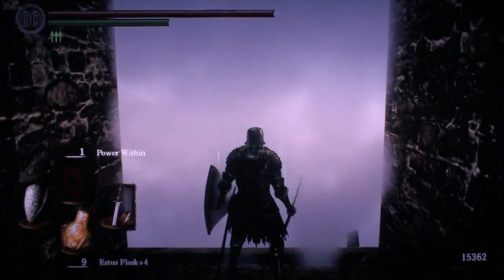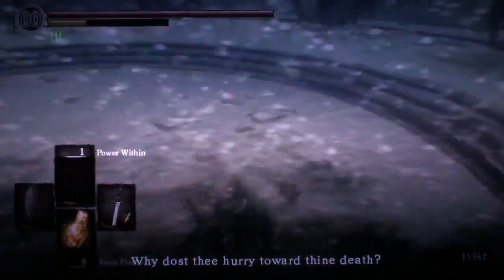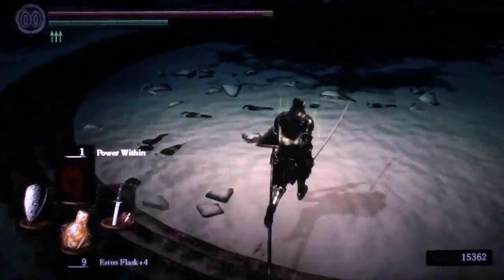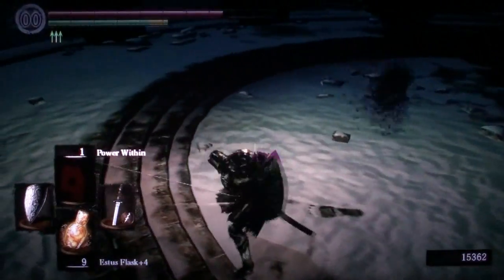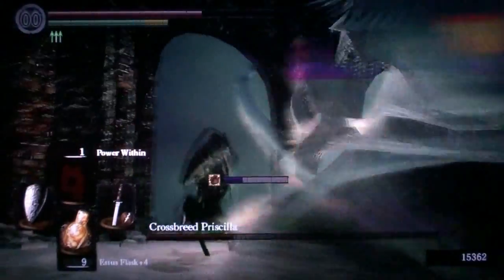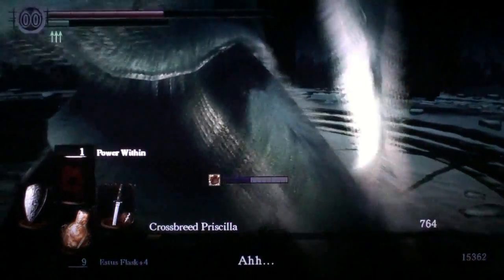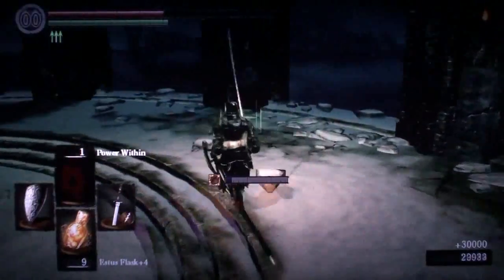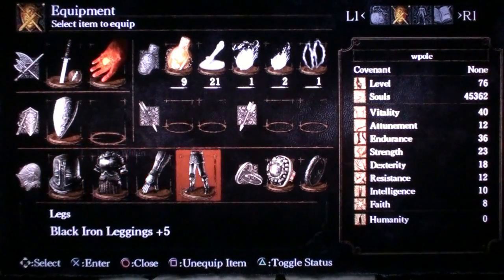Dark Souls Washing Pole - Crossbreed Priscilla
Another video in my series showing you how to defeat every single boss in Dark Souls with a washing pole, my favorite weapon in the game.  Let's terminate Crossbreed Priscilla, the optional boss of the Painted World of Ariamis.
Washing Pole Strategy
Assuming you choose to fight her, Priscilla is quite deadly at the beginning of the fight.  She can fill you bleed meter very quickly with her Lifehunt Scythe.  She will become invisible if you attack her.  Watch for her footprints on the snow to anticipate her location and score attacks.  Once she has taken enough damage, she will become visible.  Once visible, she is extremely easy since she is slow, telegraphs her attacks and makes for a large target for the washing pole.
Other Strategies
She can be peppered with arrows to start the fight.  The arrows will stick to her pin-cushion style and give away her location when she disappears.  If you chop off the tail, you will receive Priscilla's Dagger, a unique dex weapon with very high bleed rating.  The Xanthous Set is available as loot from a corpse as you exit the level.  You must have defeated the invading Xanthous King, Jeremiah in the block-filled snowfield before fighting Priscilla.